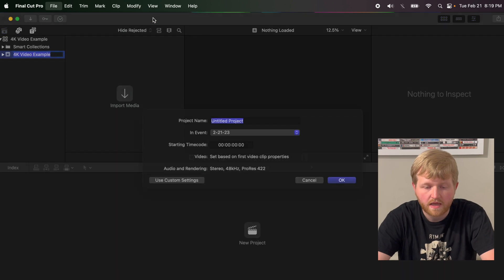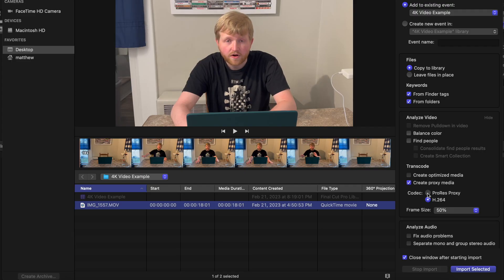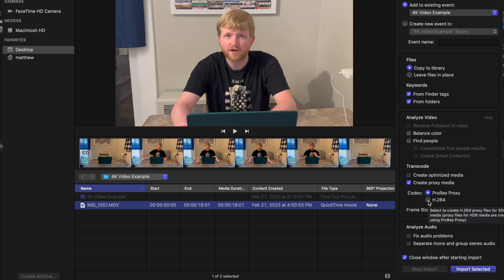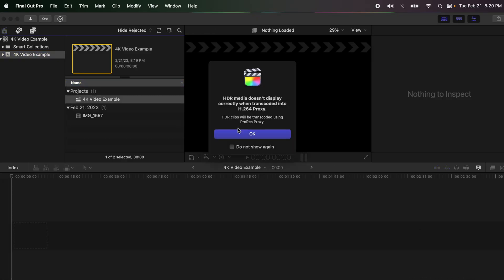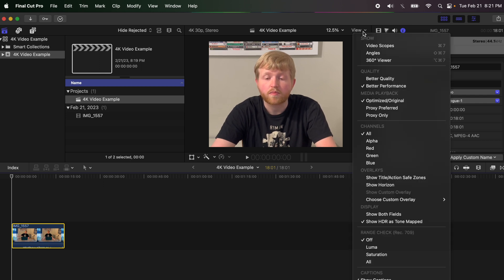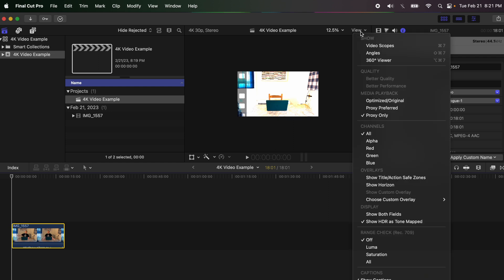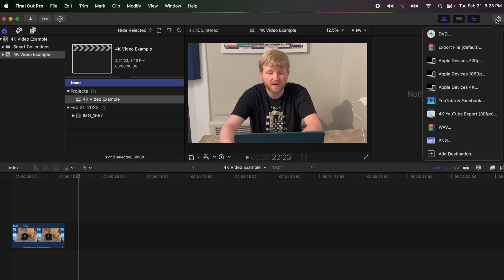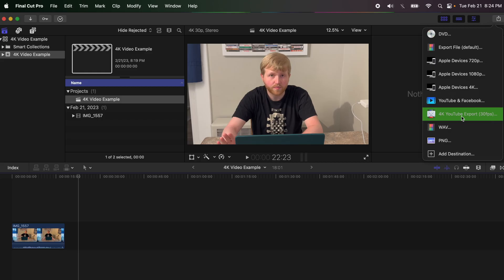Create 4K Content with an Old Mac | Fix Choppy Video/Lagging with Final Cut Pro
Intro/Workflow: 0:00
Project Setup - 1:10
Importing - 1:22
Pro Res or Proxy? - 1:40
View Setting - 2:29
Exporting - 3:40
Conclusion 4:08